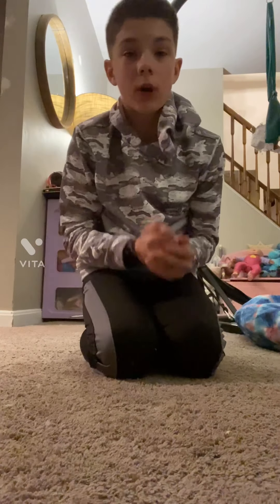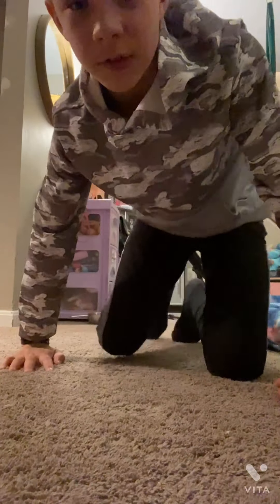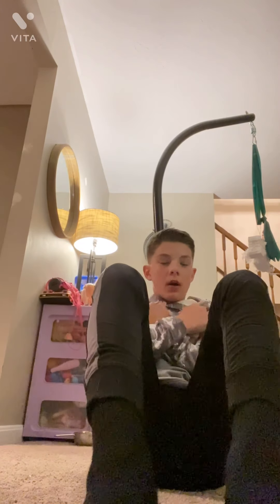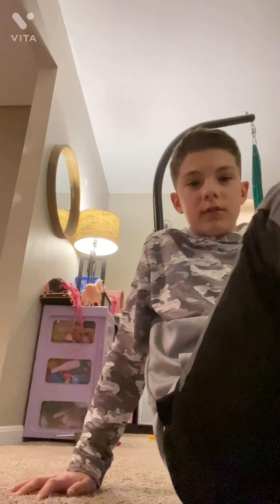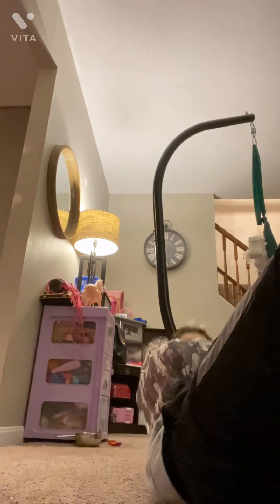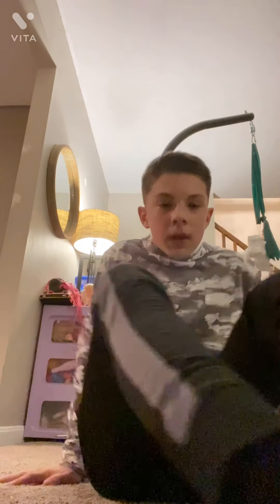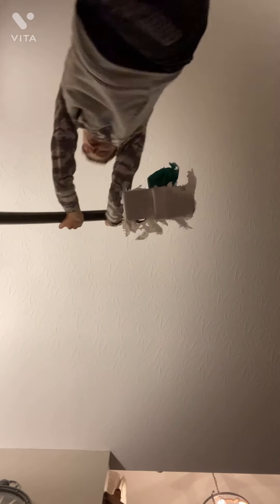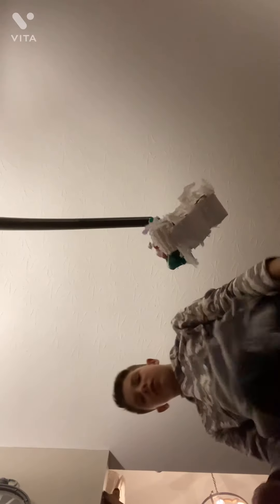Quick workout to do at home.( 5 likes for my full workout)